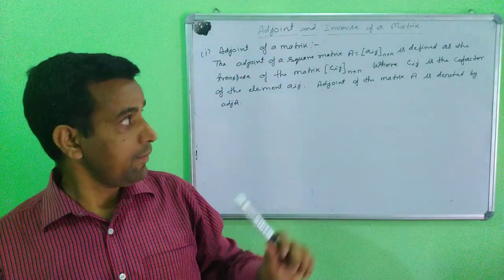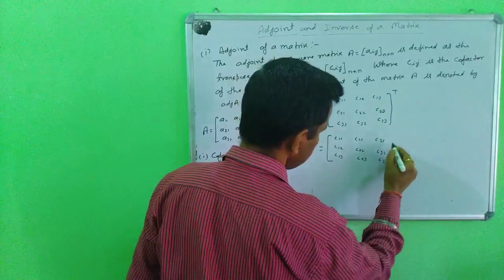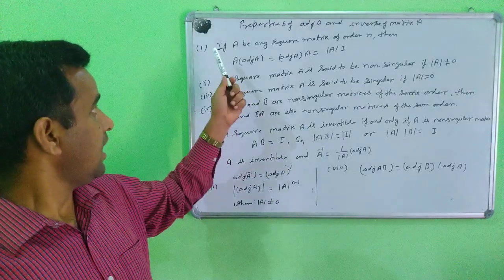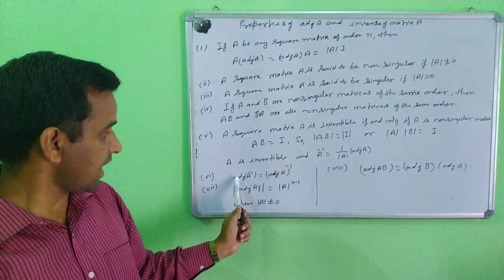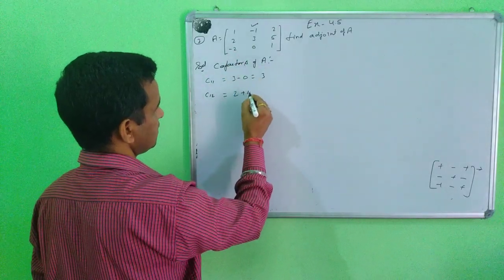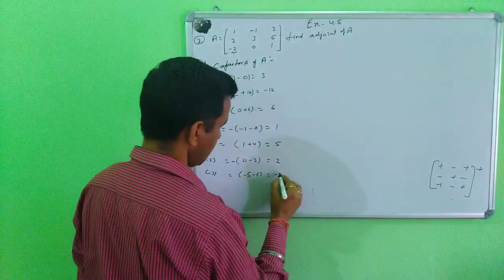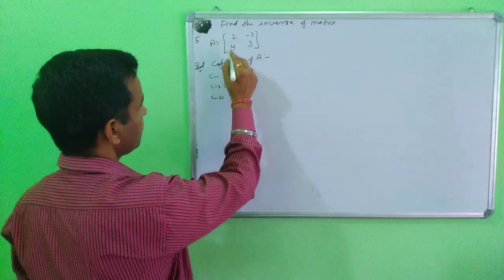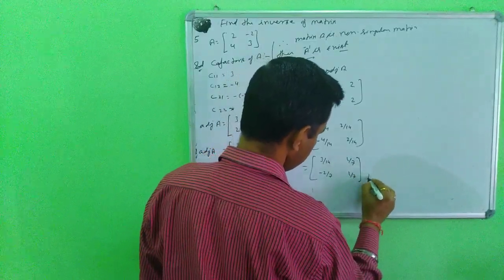Class 12 th Mathematics. Lecture 9 Determinants